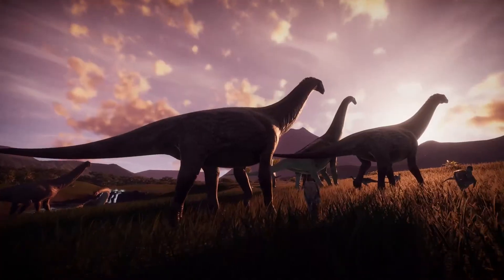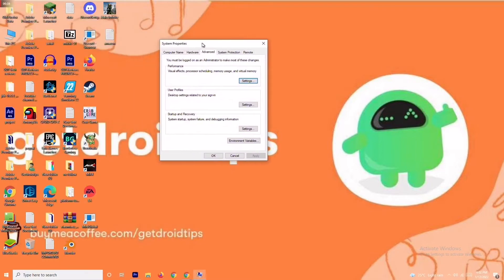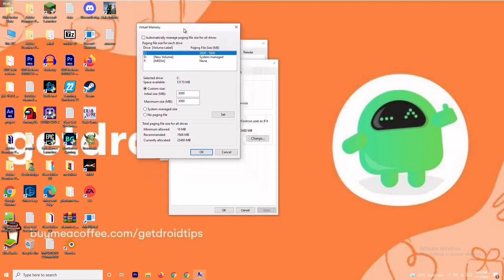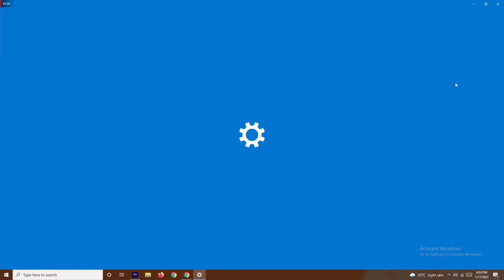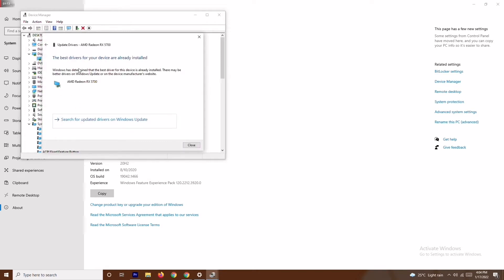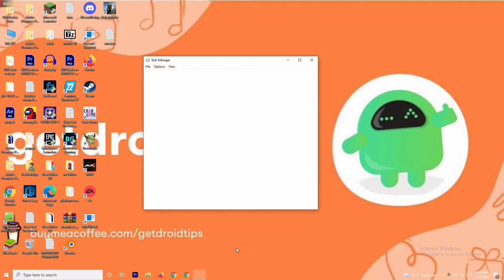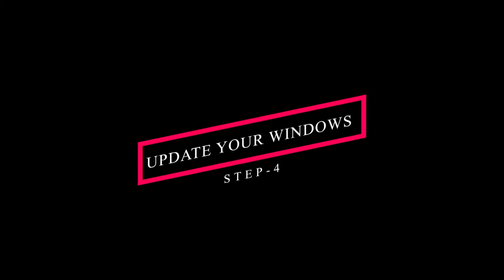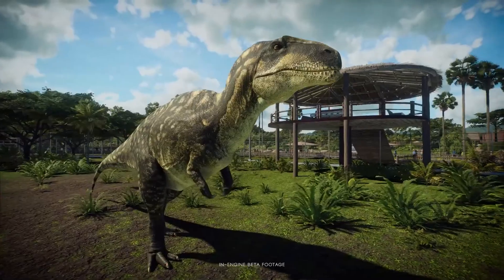How to Fix: Prehistoric Kingdom LOW FPS DROP issue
Prehistoric Kingdom is a simulation video game that offers the creation and management of a prehistoric-themed zoo to take control of limitless power to build, manage, and grow the ultimate zoo for extinct animals such as Dinosaurs. Blue Meridian and Crytivo have done quite a good job in terms of the graphics quality and controls. However, some reports are claiming that the Prehistoric Kingdom Keep Crashing issue on Startup on PC is occurring a lot.
Now, if you’re also facing the same issue for a while then make sure to follow this troubleshooting guide completely to resolve it. Sometimes issues with the game development can also trigger startup crashes or the game not launching because the title is in the early access stage and requires more improvements. Crashing becomes one of the common issues among PC games which needs to be fixed manually in most scenarios.

The startup crashing issue might appear due to several possible reasons at your end such as outdated system software, an outdated game version, missing or corrupted game files, outdated or corrupted graphics drivers, etc. Sometimes background running tasks, startup apps-related issues, outdated game clients, issues with the security software, and more can cause multiple conflicts whatsoever.
While an outdated DirectX version, issues with the Microsoft Visual C++ Redistributables, overlay apps issues, an overclocked CPU/GPU, PC compatibility issues, etc can also trigger the crashing or game not launching problems.
Fix: Prehistoric Kingdom Keep Crashing on Startup on PC
Here we’ve mentioned all the possible troubleshooting methods that you should follow completely because sometimes even a common trick can also resolve several issues in a jiffy. Now, without wasting any more time,

THIS VIDEO ALSO ANSWER FOLLOWING QUESTION :
Prehistoric Kingdom Crashing at startup
How to Fix: Prehistoric Kingdom Not Launching Issue
How to Fix: Prehistoric Kingdom Stuck on Loading Screen